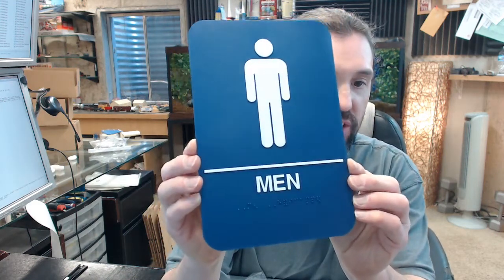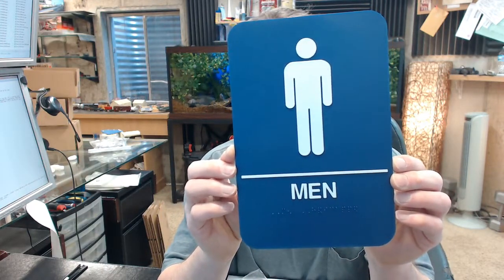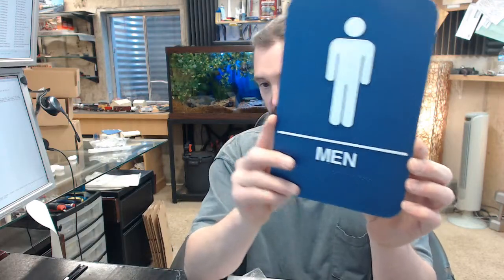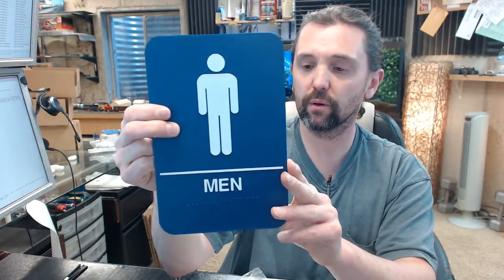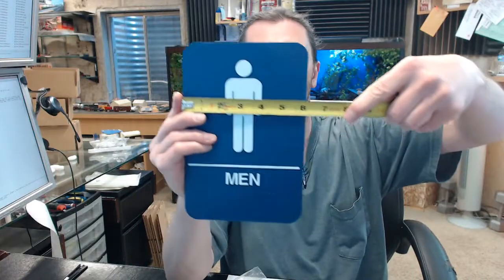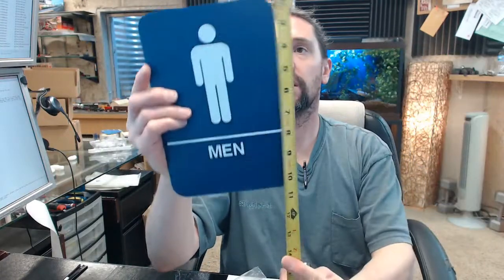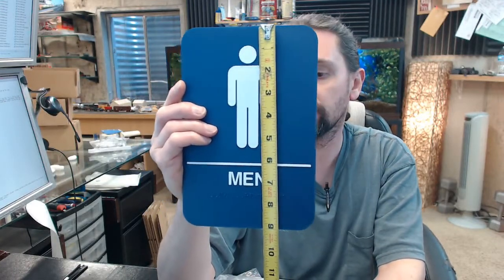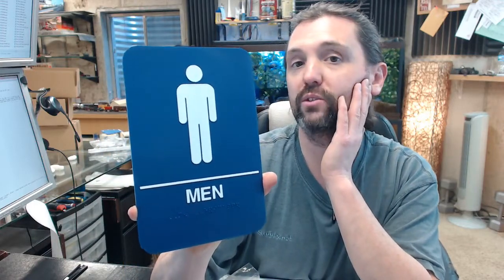Cal-Royal CAM68-BLU Men Restroom Sign - Blue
This video is to bring you a closer look at the Cal-Royal CAM68-BLU Men Restroom Sign - Blue.
Self-adhesive installation.
ADA compliant.
6" wide x 9" tall.
ADA compliance requires the installation height to be 60" from the floor to the center line of the sign.
Cal-Royal has the handicap symbol if you need it specifically for your application.